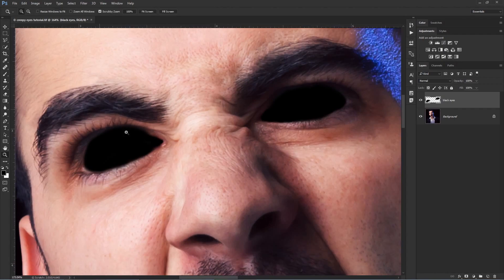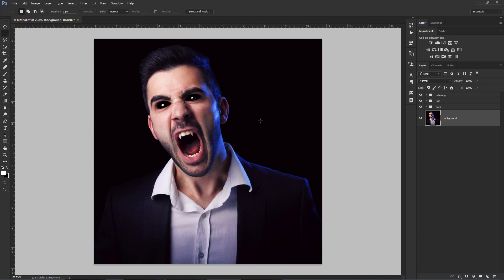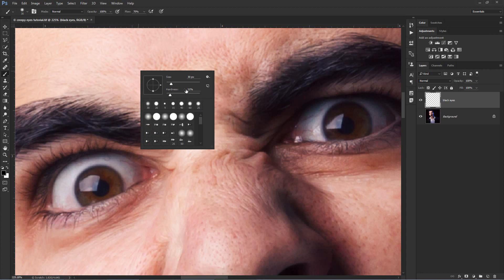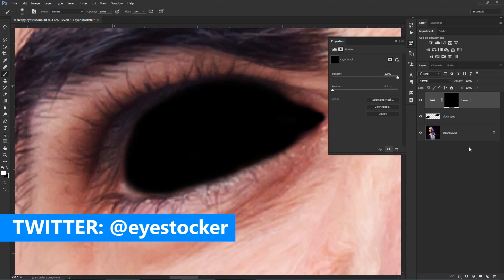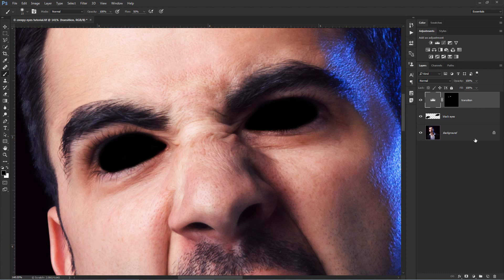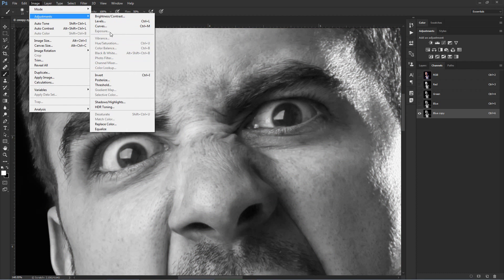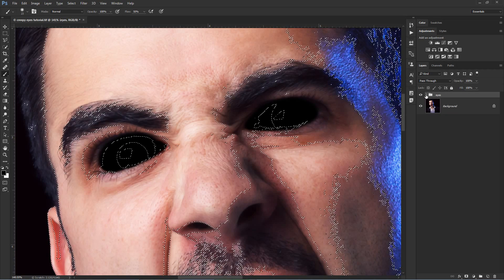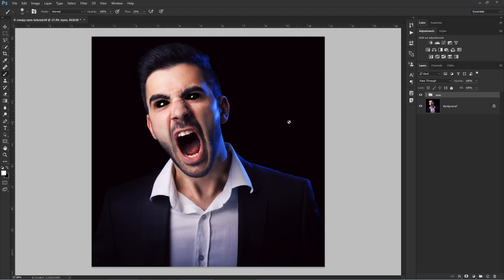Create Black Eyes IN MINUTES with Photoshop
In this Photoshop tutorial you learn how to black out eyes and make them look really creepy and realistic.Make sure you also check out the Vampire teeth tutorial at the end of this video,